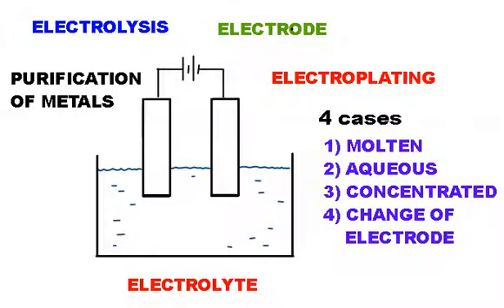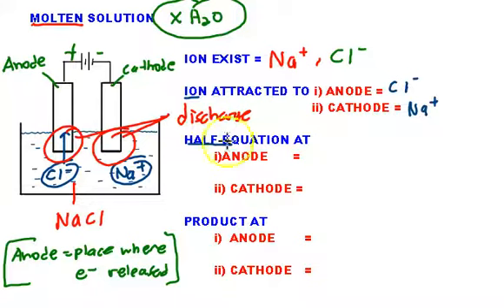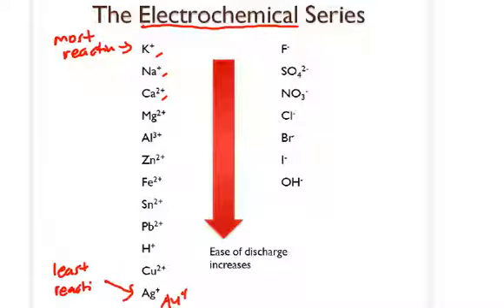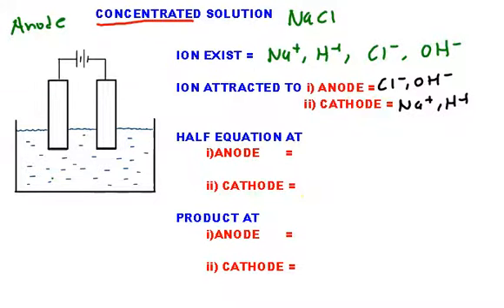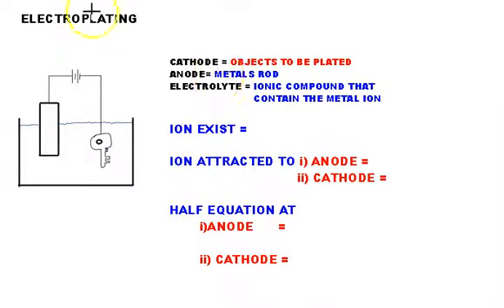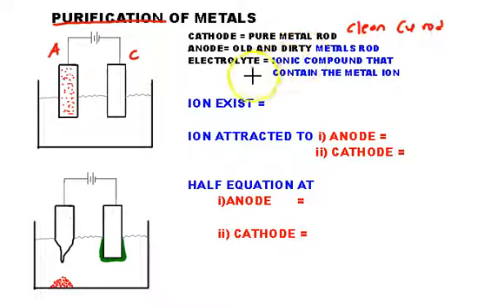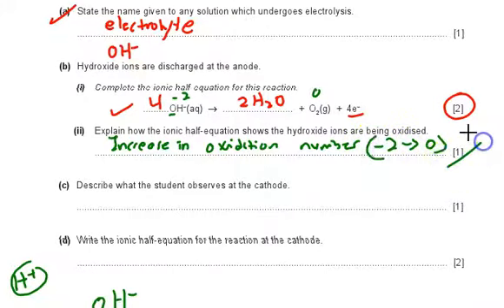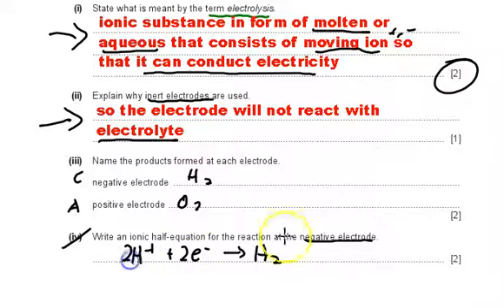Electrolysis Chemistry IGCSE Theory Explanation + Past Year Paper REVISION 2022